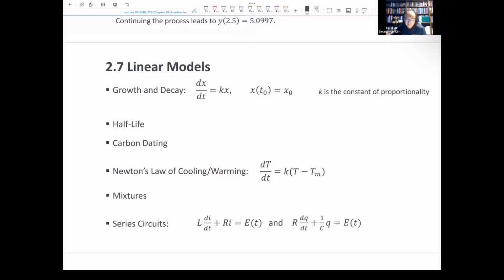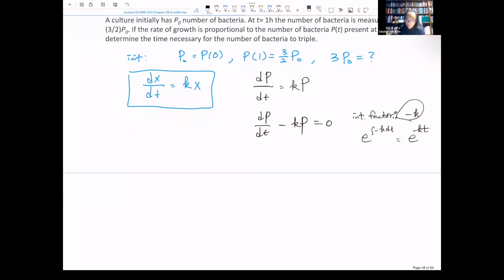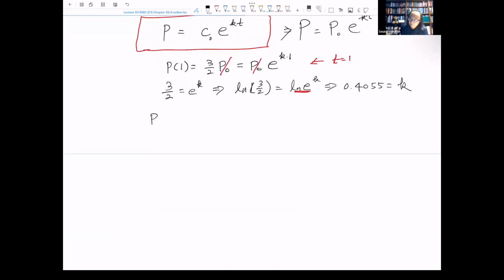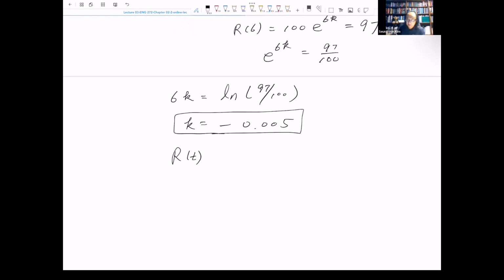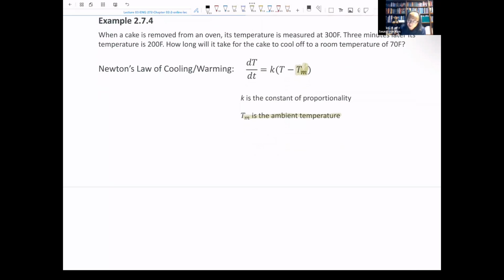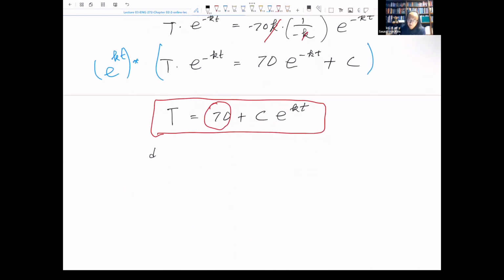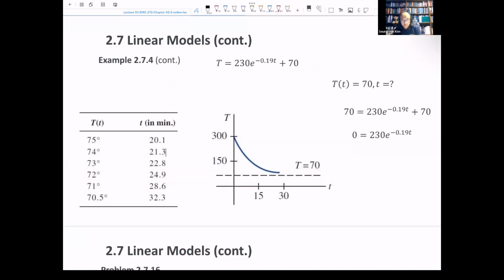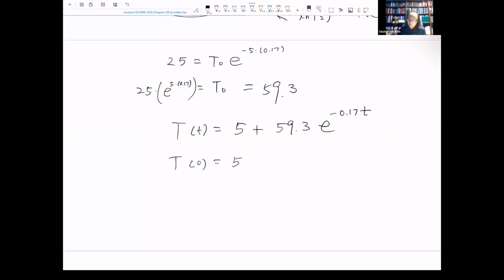Lecture C2-10 - Section 2.7 Linear Models - Advanced Engineering Math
Chapter 2.7 Linear Models